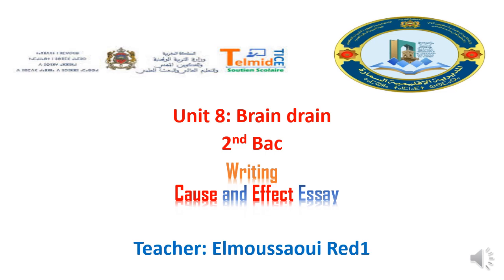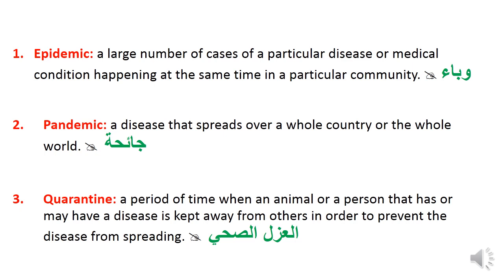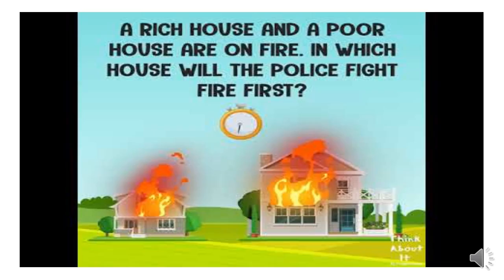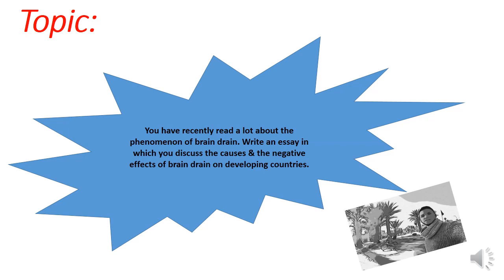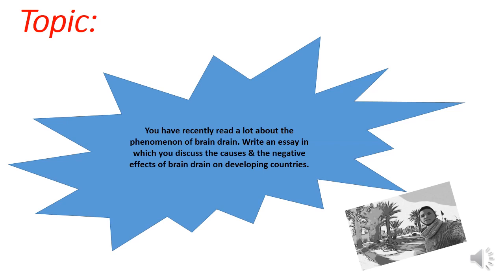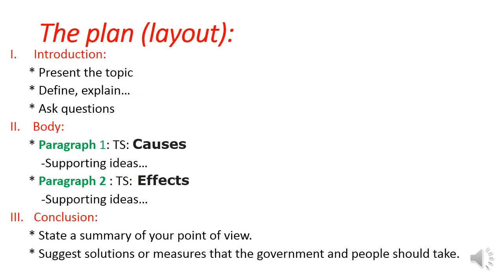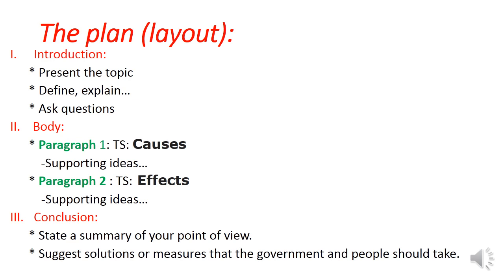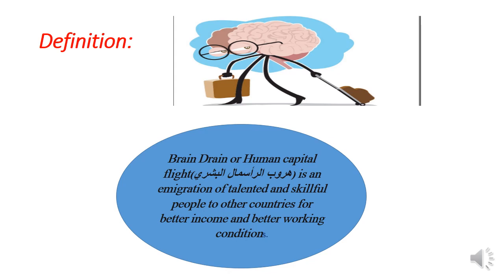Writing unit 8: cause & effect essay (part1)